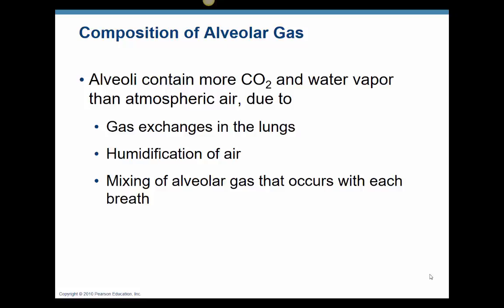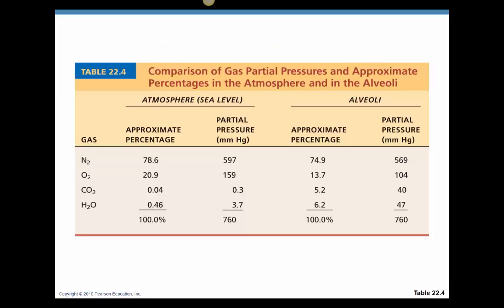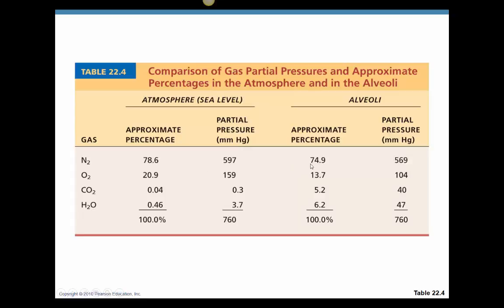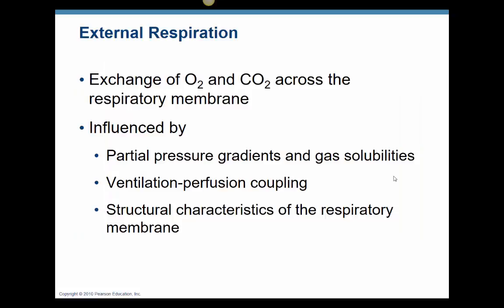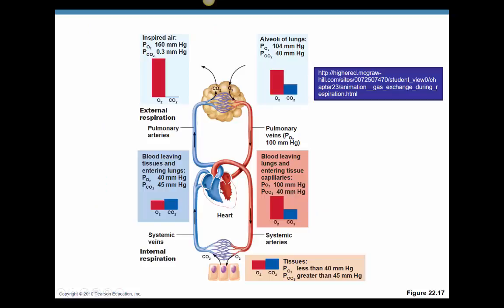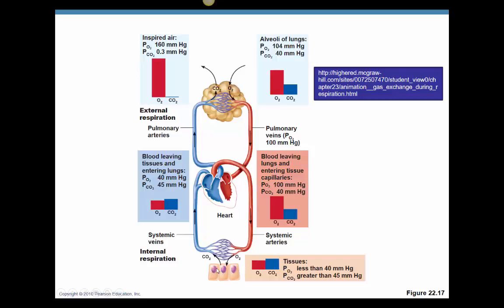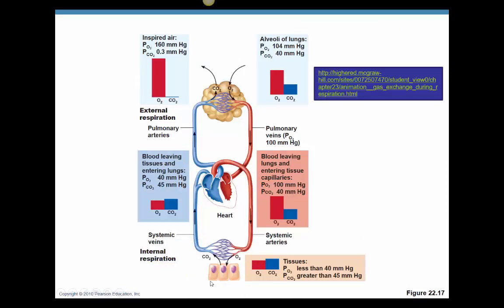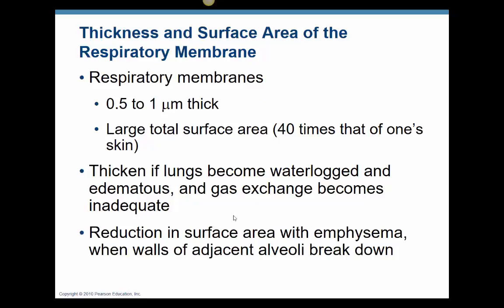ADV ap Resp Lec Part 2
ZXdcsadf